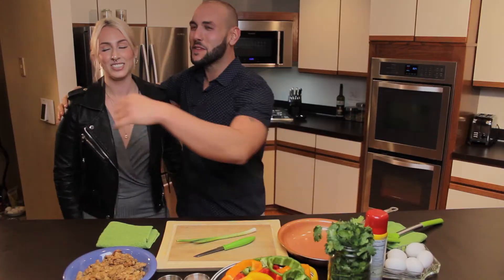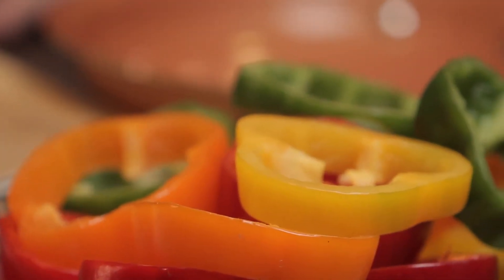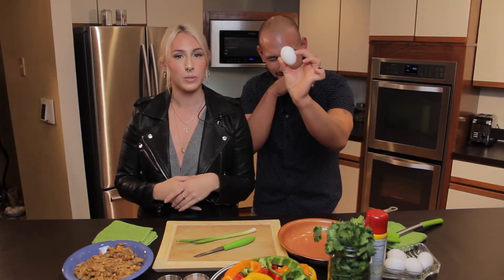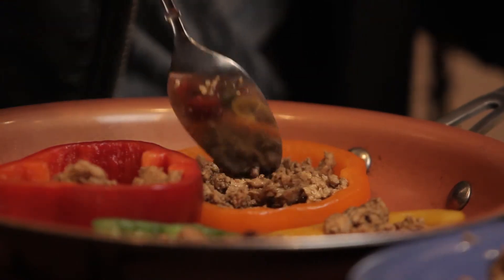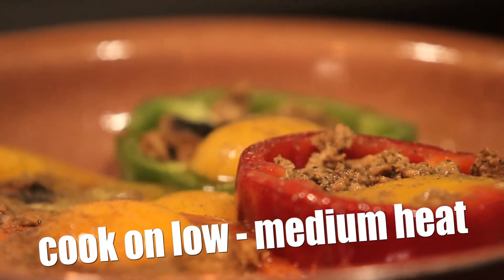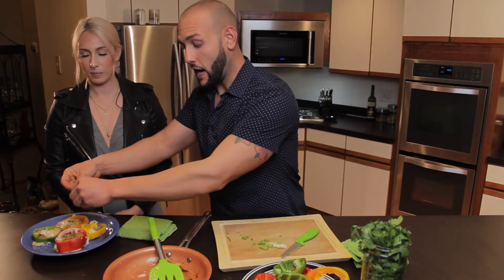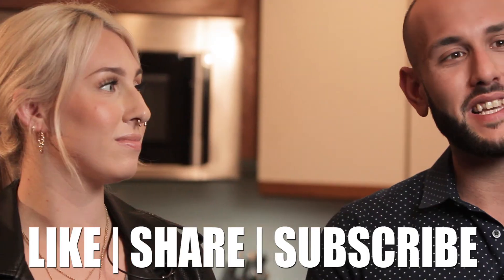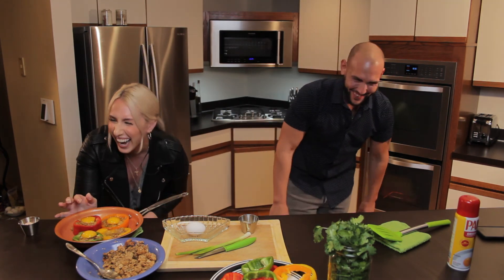Breakfast Stuffed Peppers | WEEKLY MEAL PREP IDEA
These southern inspired stuffed breakfast peppers are the perfect addition to your morning prep! Gino and special guest Allie will show you how! Delicious, simple and packed with ingredients we need to kick-start a day!

FOR MORE INFO or any QUESTIONS about this recipe feel free to message us!

**ATTENTION** This is for a 5 day meal prep and are based on standard serving sizes. Quantities and ingredients may vary based on specific dietary needs and or preferences.

INGREDIENTS

1 lb ground turkey
4 bell peppers color of you choice
10 eggs (medium or large)
½ cup cilantro chopped
½ cup green onion chopped

SPICES
1 tsp Himalayan pink salt
1 tsp black pepper
1 tsp garlic powder
1 tsp oregano
1 tsp ground cumin
1 tsp chili powder
½ tsp paprika

COOKING INSTRUCTIONS

1. Cut the tops and bottoms off each bell pepper and discard. Slice each bell pepper into 3 rings each. Set aside.
2. Season 1 pound of ground turkey with 1 teaspoon of salt, pepper, garlic powder, oregano, ground cumin, chili powder and a half teaspoon of paprika. Mix together in bowl.
3. In a large skillet over medium high heat brown the ground turkey. Cook for 3 more minutes and set aside.
4. In the same skillet over medium heat add the bell pepper rings Divide the turkey evenly in the pepper rings, and using one end of an egg, make an indentation to hold the egg yolk. Carefully crack the egg on top of the meat mixture for each bell pepper ring. Add 2 tablespoons of water to the skillet and cover with a lid. Turn the heat to low and gently cook the egg for 2-3 minutes for a runny yolk or longer for firm if desired.
5. Season to taste with salt and pepper and enojy! (optional: add avocado, hot sauce, salsa or fresh pico de gallo)

PREP PORTIONS
2  Stuffed Peppers (2oz of ground turkey in each pepper)

MACROS FOR ONE MEAL
Calories – 323 kCal
Carbs – 7g
Dietary Fiber – 2g
Sugar – 2g
Fat – 18g
Pro- 36g

*Macros may vary*

For the most accurate calculations, enter exact amounts and brands into MyFitnessPal